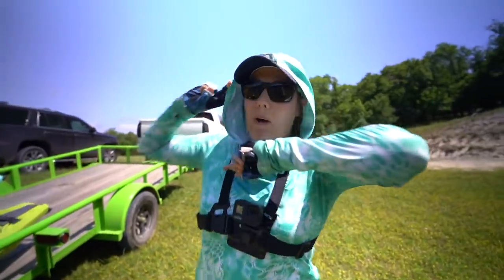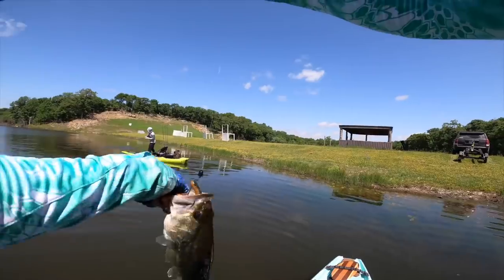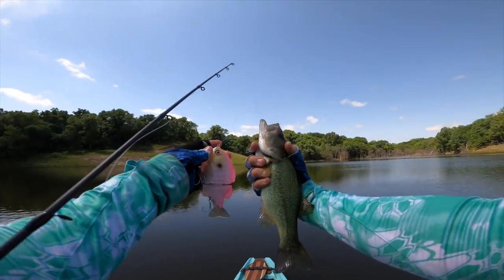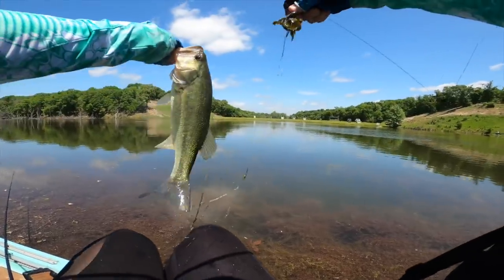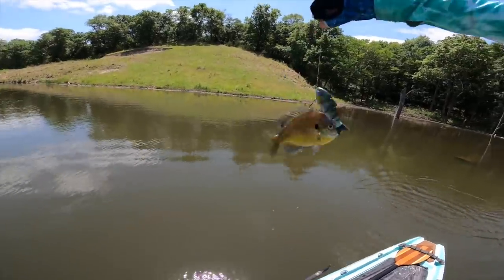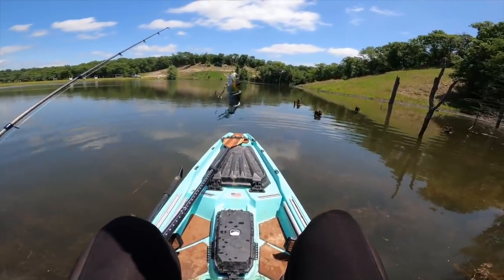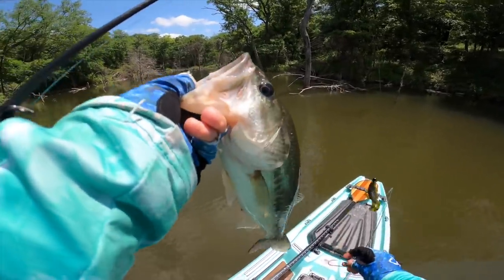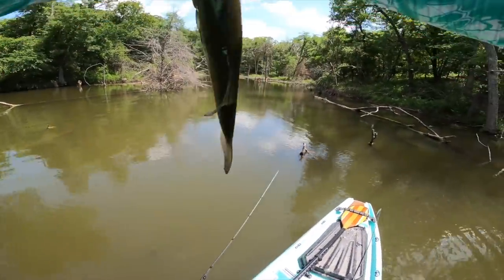WIFE FISHING CHANNEL TAKEOVER! Kayak fishing the BABY BULL SHAD SWIMBAIT!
MY WIFE TOOK OVER THE CHANNEL and did all the editing on today’s upload 💁🏼‍♀️ not only that, but she caught a TON OF FISH in a clear water elk ranch lake by kayak, using the CatchCo Baby bull Shad 🎣 ENJOY!!